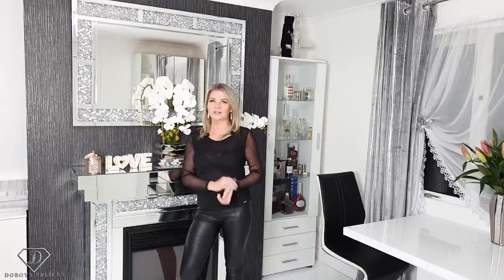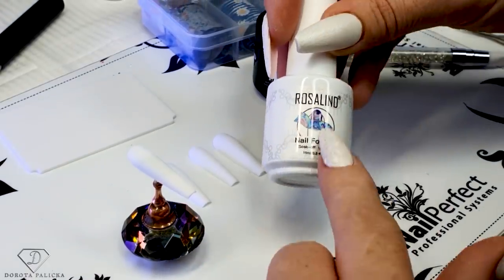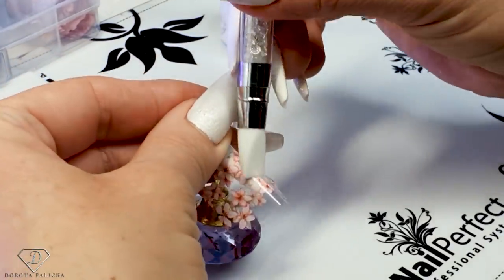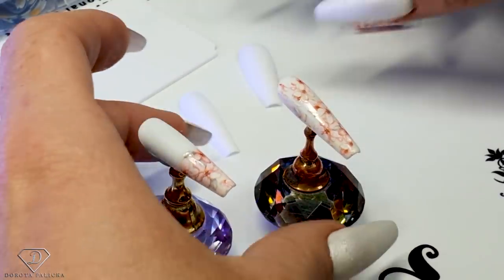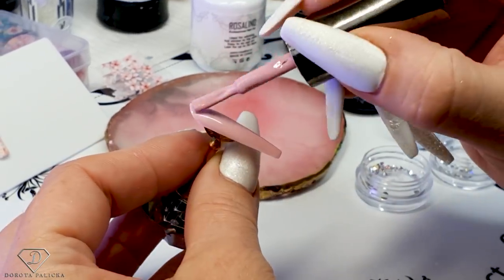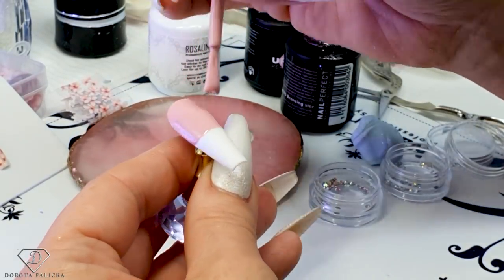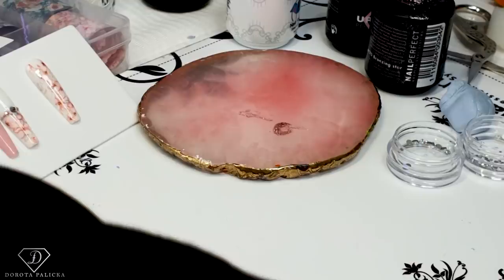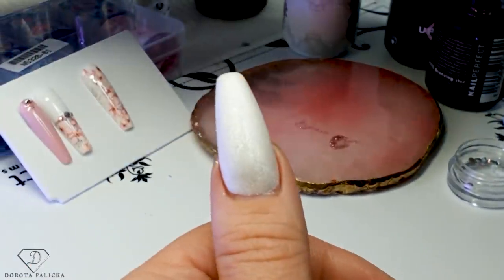Nails for beginners. Blush pink nail art with flower transfer foil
Hi in this nail tutorial I will show you how to do beautiful blush pink nails with flower transfer foil nail art.